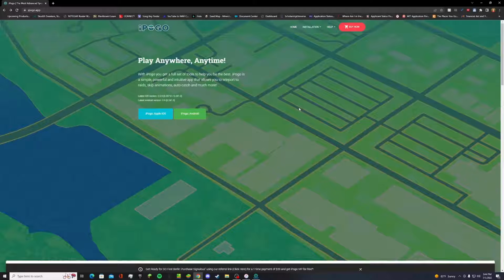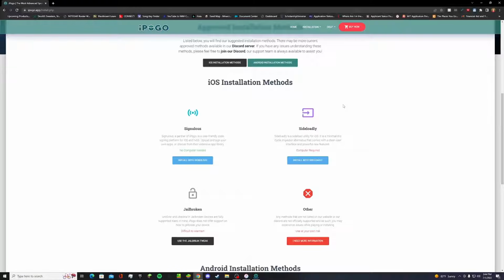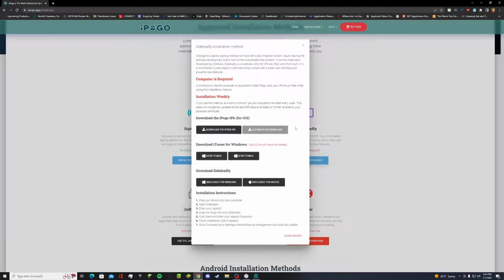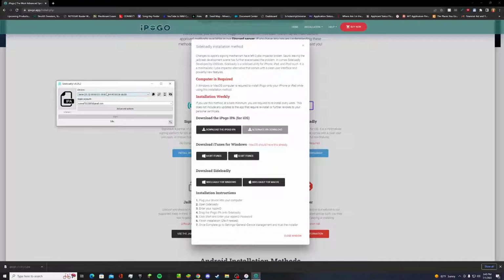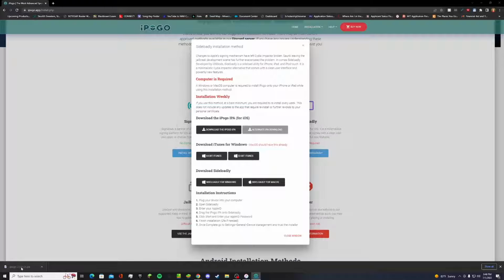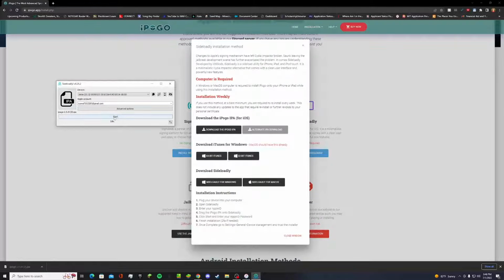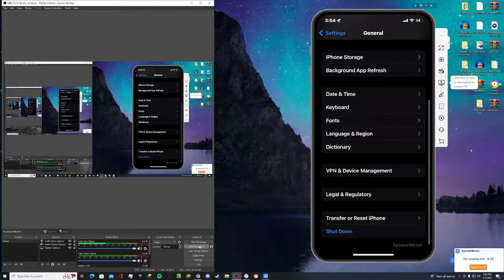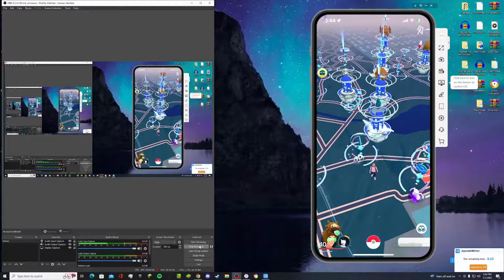How to Install iPogo on Any iOS Device (PC Required)